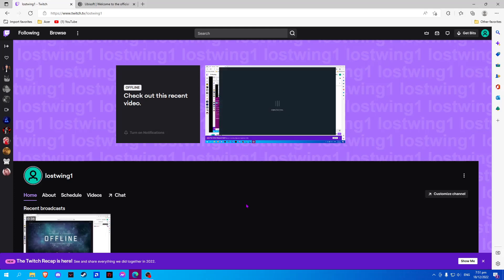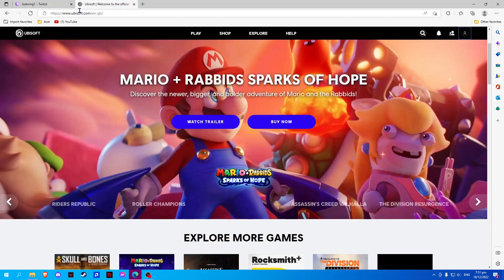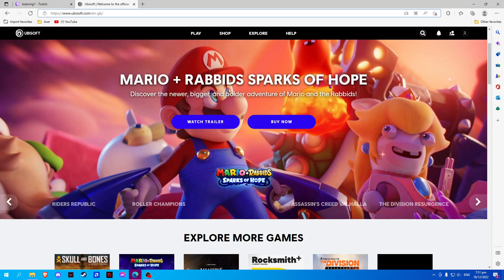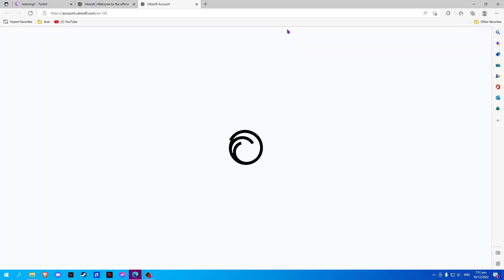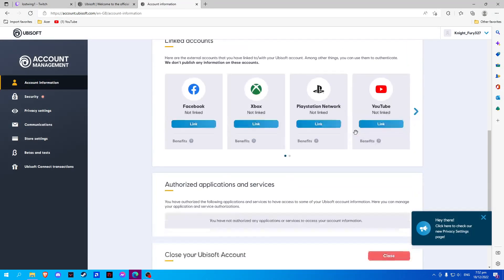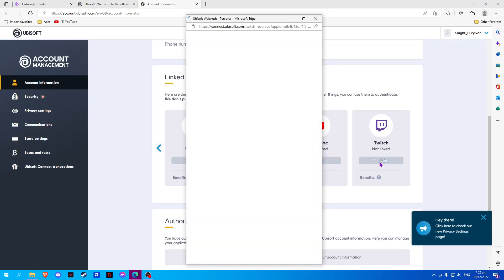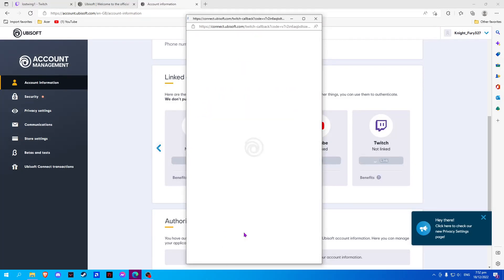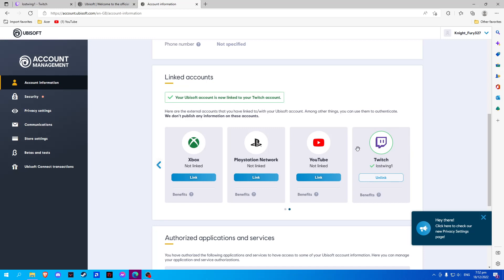How To Connect Ubisoft Account To Twitch Account (2023)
How to connect Ubisoft account to Twitch account is covered in this video.